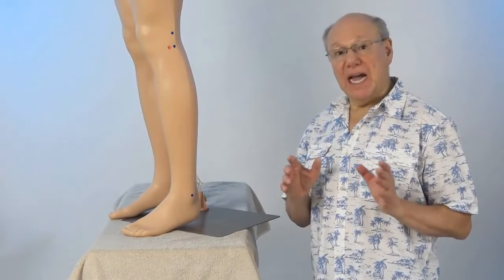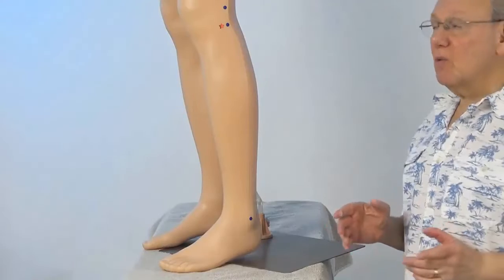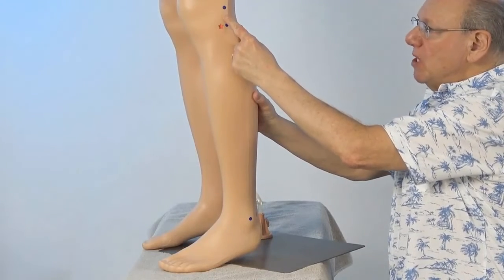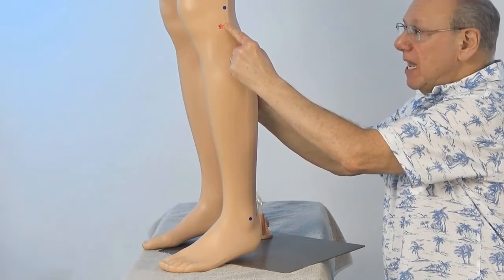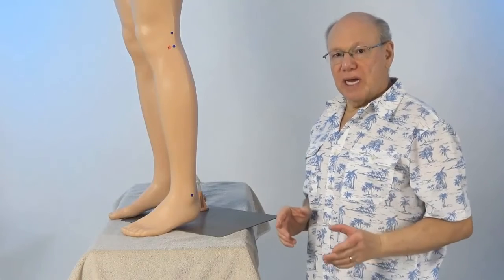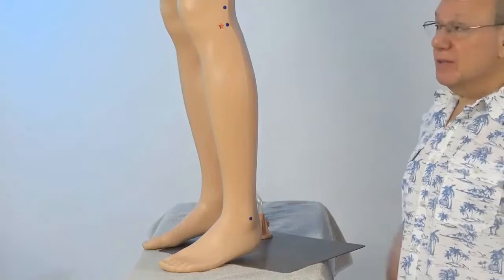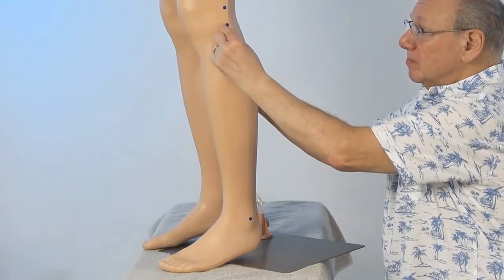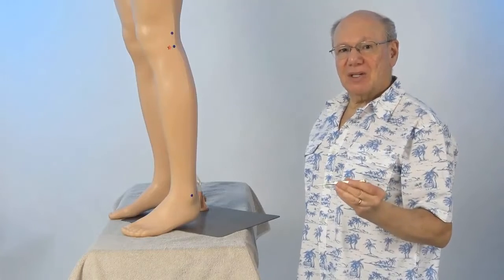concussions - Acupressure in 60 Seconds